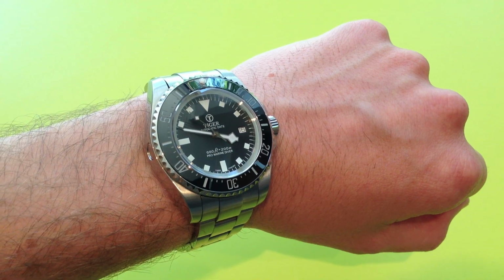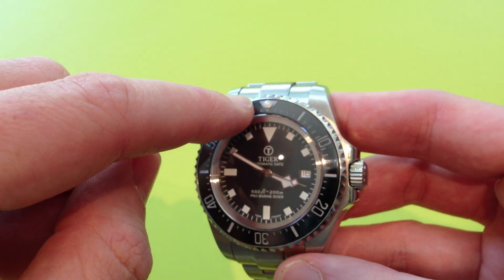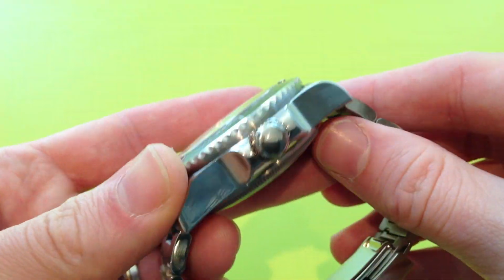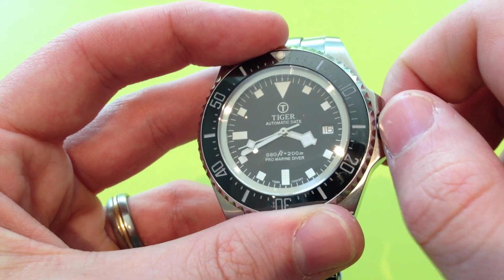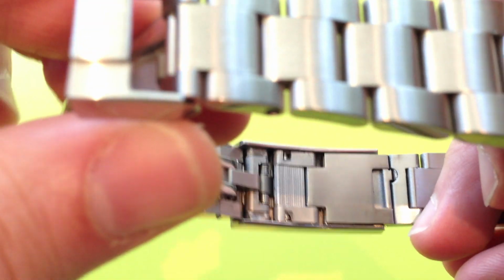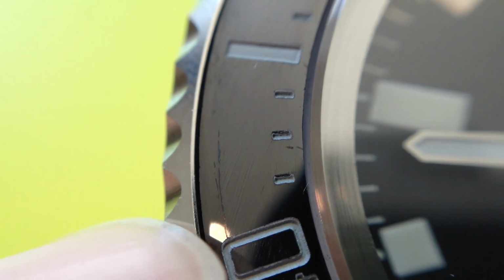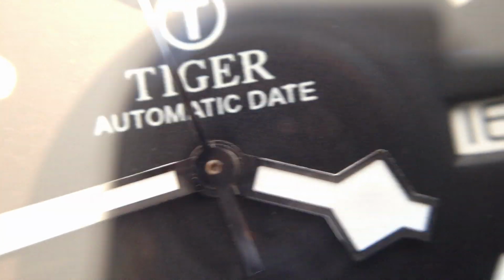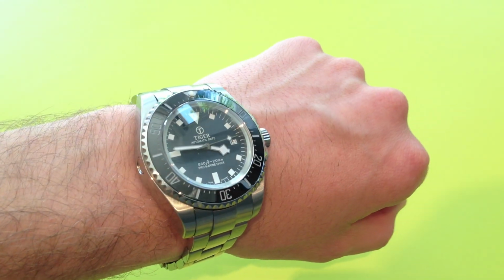Tiger Concept DSSD (Deep Sea Sea Dweller) Rolex Homage Watch Review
Video review of the Tiger Concept DSSD homage to the Rolex Deep Sea Sea Dweller.